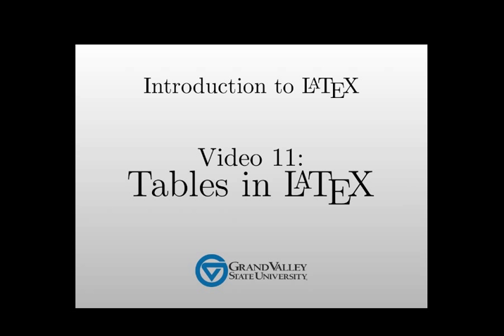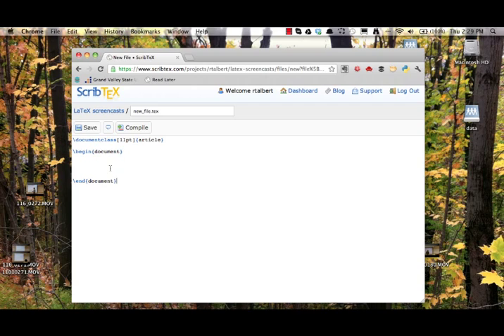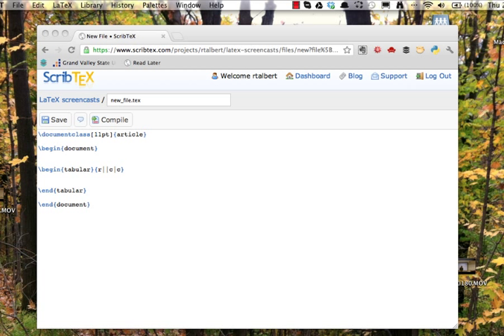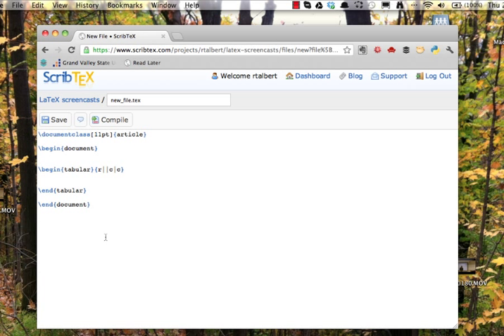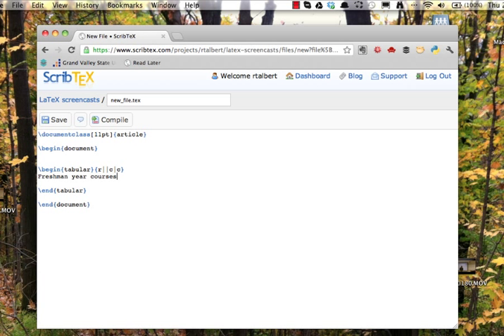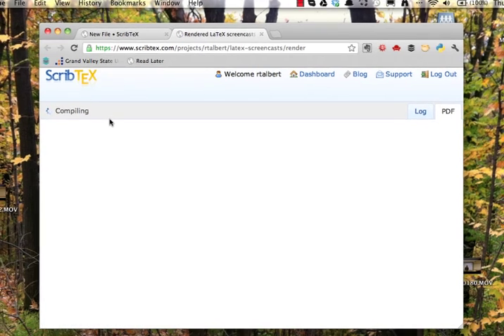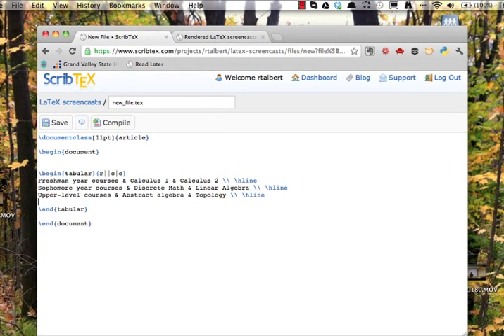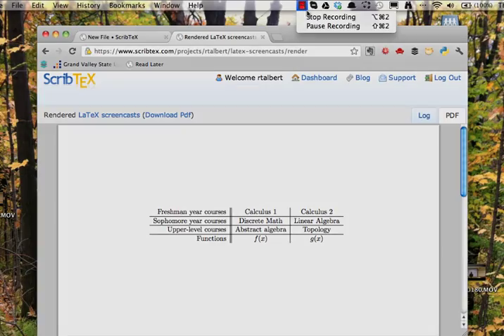Tables in LaTeX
How to make simple text-based tables in LaTeX using the TABULAR environment.